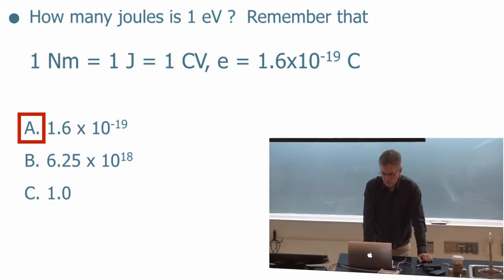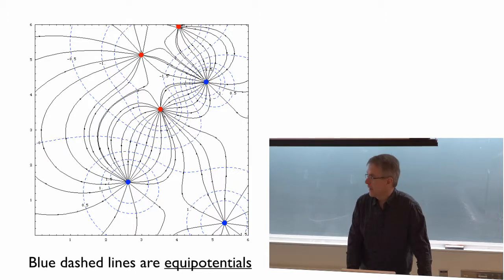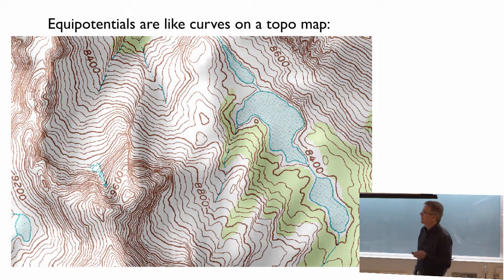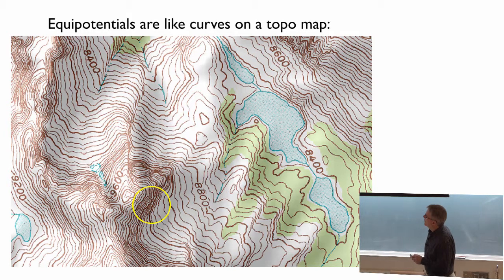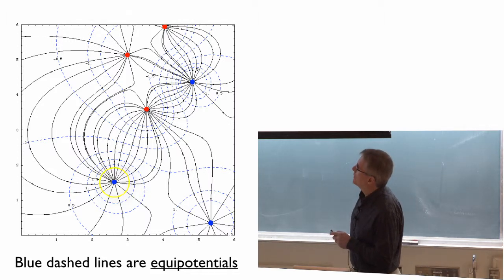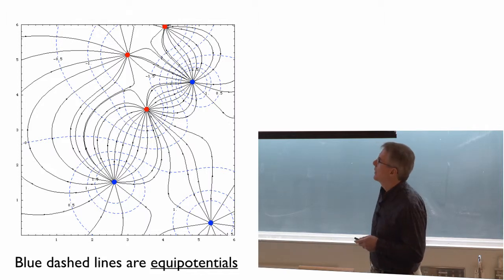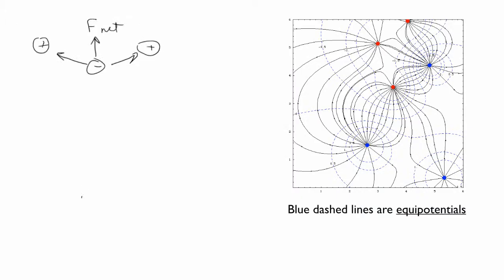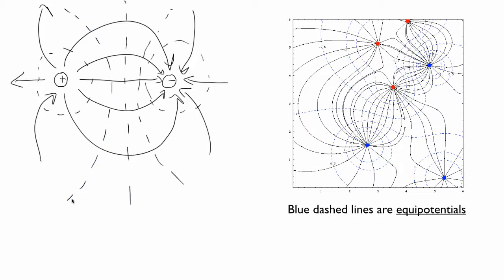Lecture 5 part 8